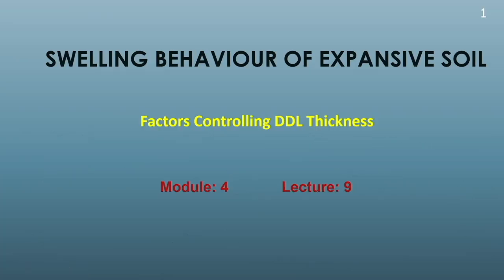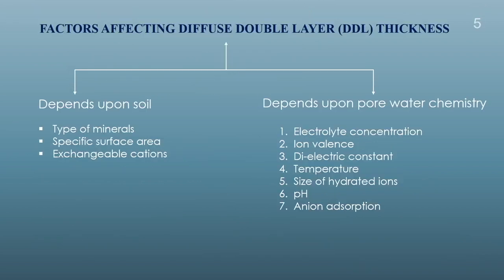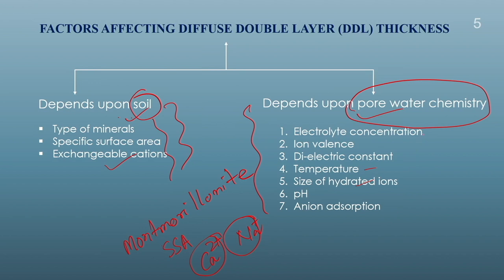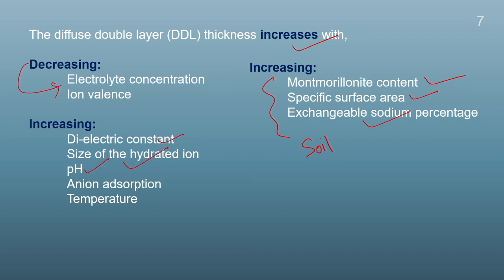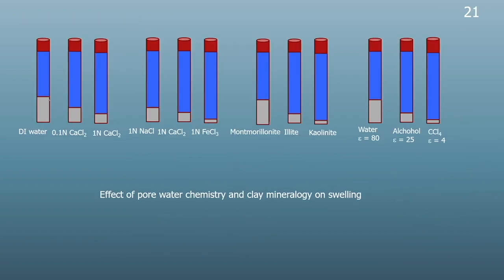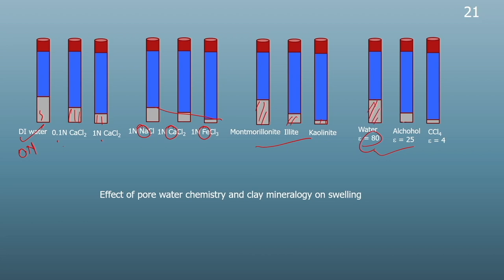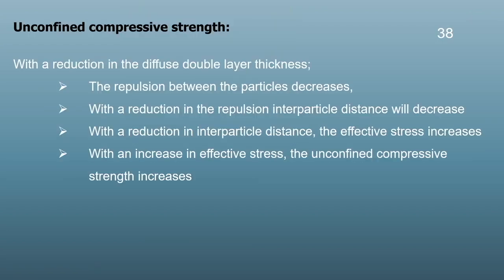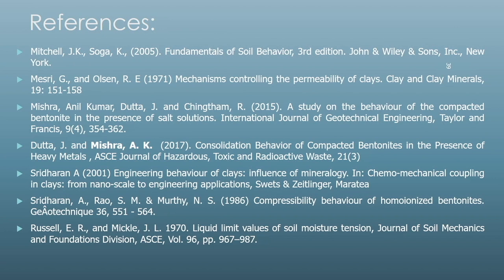Lec 10: Factors controlling DDL thickness